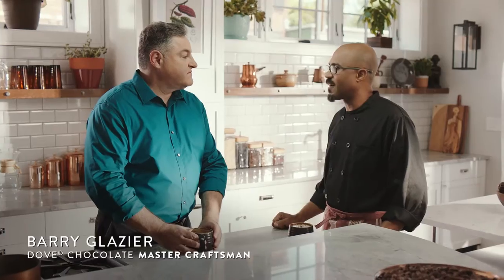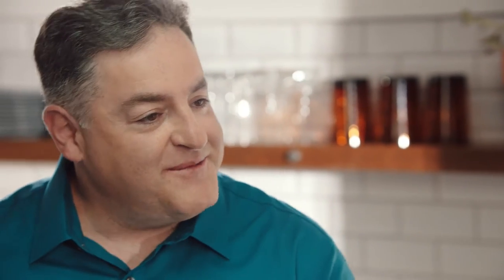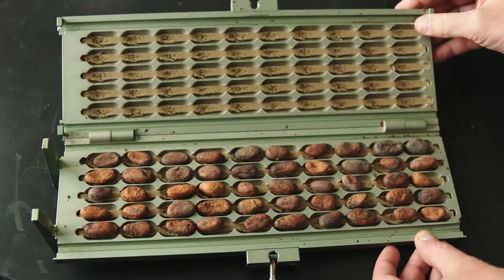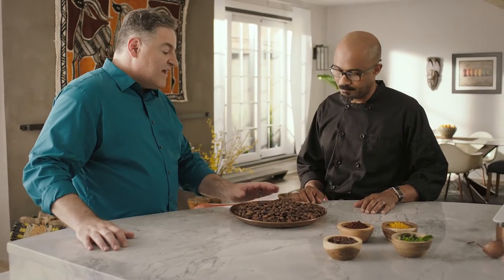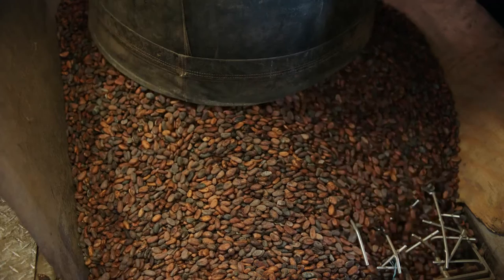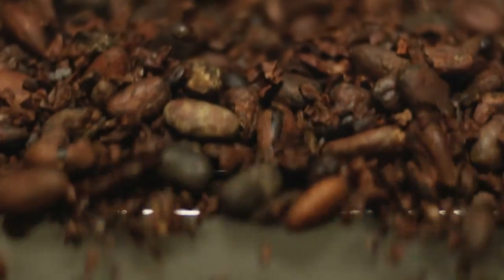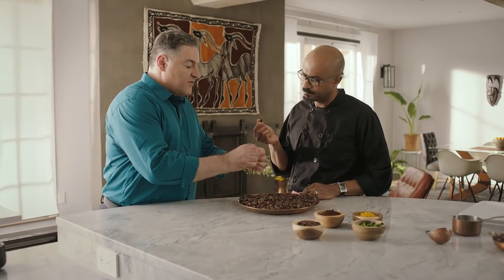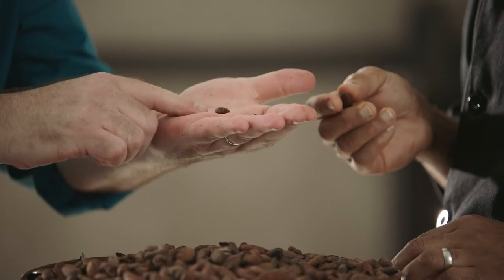DOVE® Chocolate Journeys: Just the Right Roast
WhatMakesDove? Renowned chef Morou Ouattara returns to the source to begin his journey from bean to bar. Discussing the selection of high quality beans and the art of the perfect roast, Chef Ouattara discovers—and tastes—the passion involved in creating DOVE’s signature silky smooth chocolates.

DOVE® Choose Pleasure with Purpose™